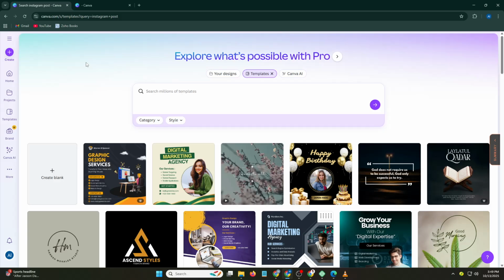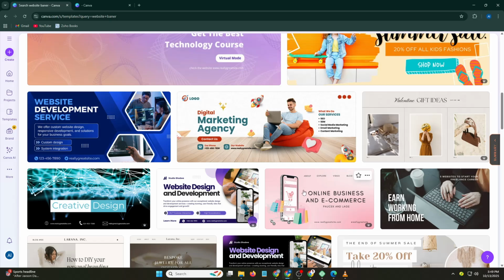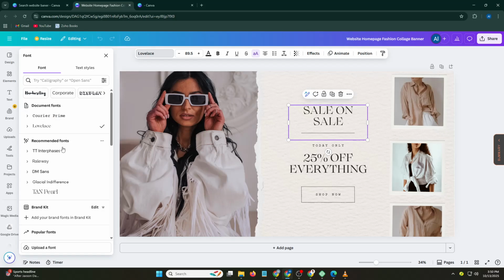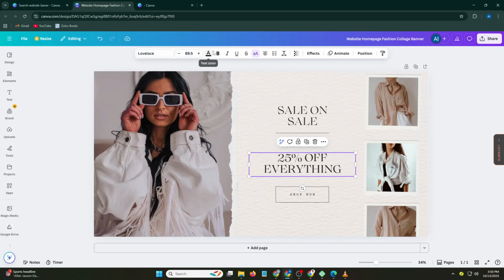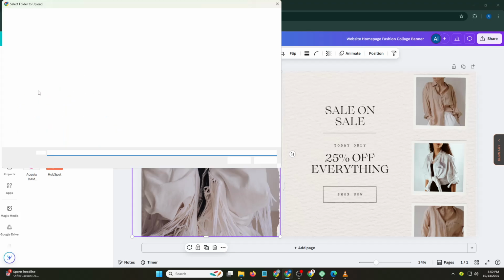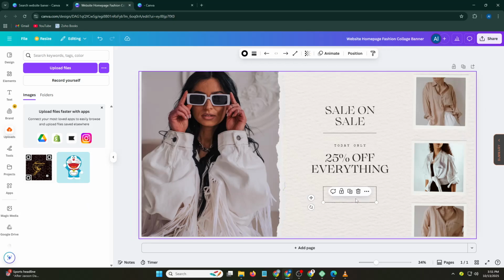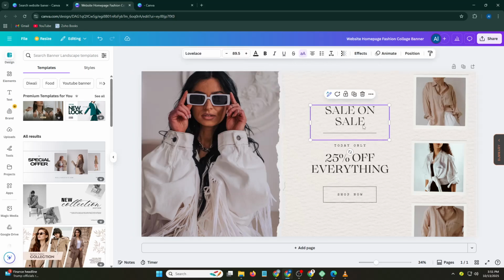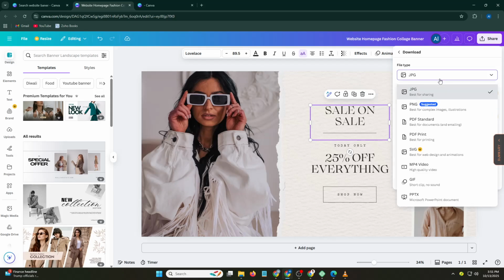How to Create a Website Banner Using Canva - 2025 (Quick & Easy)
How to Create a Website Banner Using Canva
In this video, How to Create a Website Banner Using Canva, you’ll learn an easy step-by-step method to design a professional banner for your website. We’ll use simple Canva design tools, templates, and customization options to make your banner stand out and look clean and modern. Perfect for beginners and business owners who want a stunning website header.